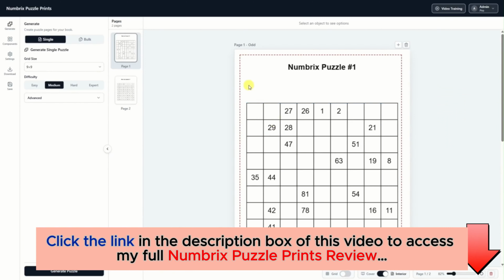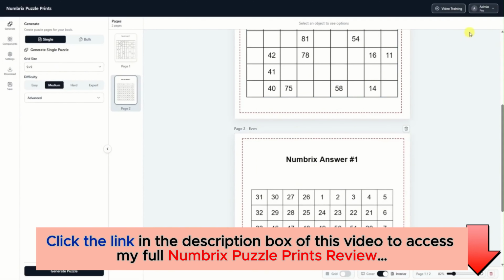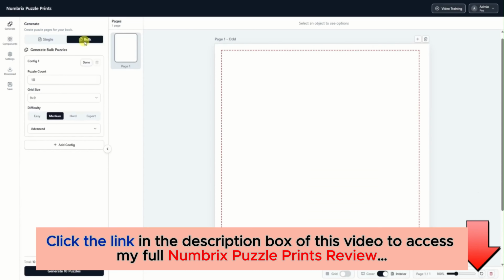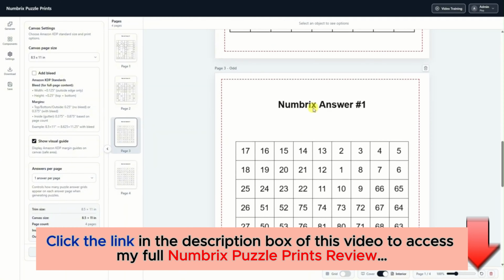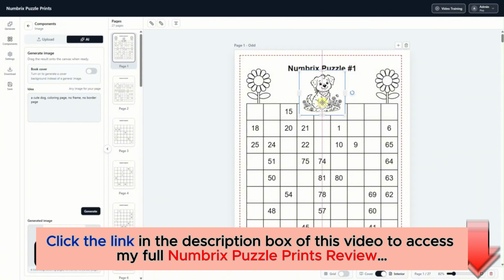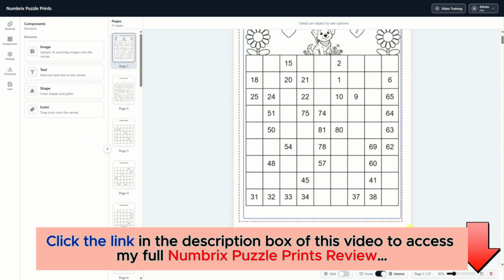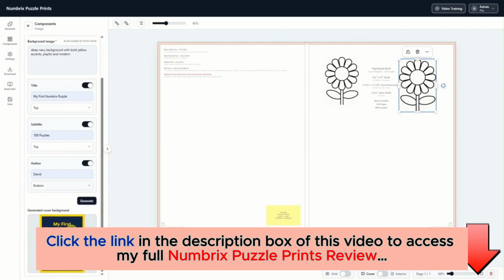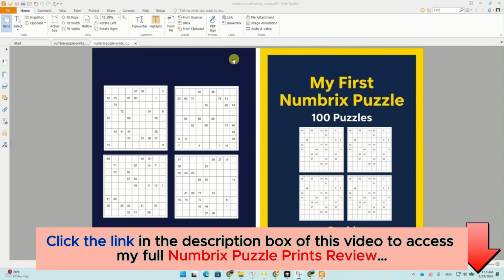Numbrix Puzzle Prints Review 2026 | Full Demo, Features, Bonuses & Honest Review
Looking for an honest Numbrix Puzzle Prints Review before you buy? In this video, I take you inside the software to show you exactly how it works, what features you get, and whether it's worth adding to your publishing toolkit.

Numbrix Puzzle Prints is designed to help creators generate professional Numbrix-style puzzle pages in just a few clicks. Whether you're creating printable activity packs, KDP puzzle book interiors, classroom worksheets, or digital products for Etsy, this tool aims to simplify the entire puzzle creation process.

🔥 In this review, you'll discover:
✔ Complete Numbrix Puzzle Prints walkthrough
✔ Software demo and dashboard overview
✔ Main features and benefits
✔ Grid sizes and difficulty options
✔ Automatic answer page generation
✔ PNG, JPG, and PDF exports
✔ Commercial license details
✔ Who this software is best for
✔ My honest opinion after testing it
✔ Exclusive bonuses available through my link

If you're a KDP publisher, Etsy seller, homeschool creator, teacher, printable designer, or digital product entrepreneur, this review will help you decide whether Numbrix Puzzle Prints is the right solution for your business.